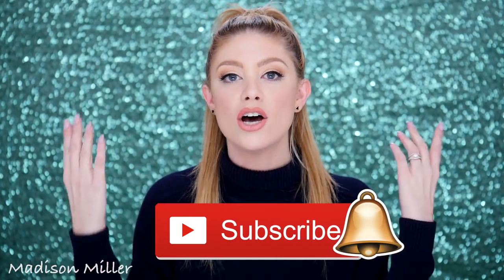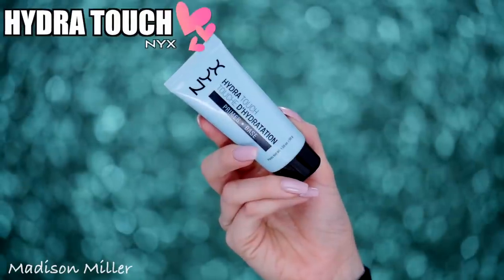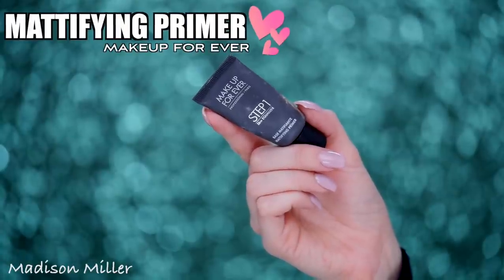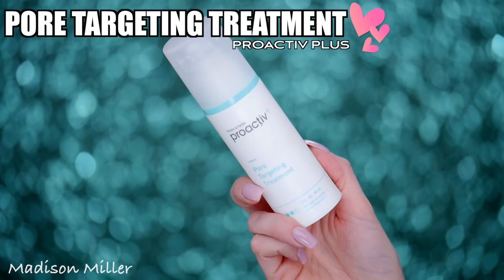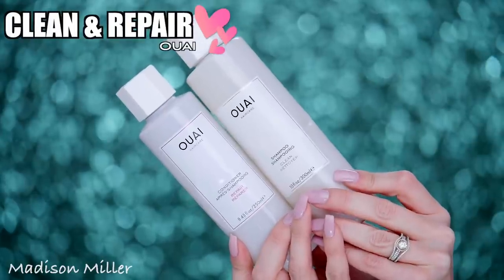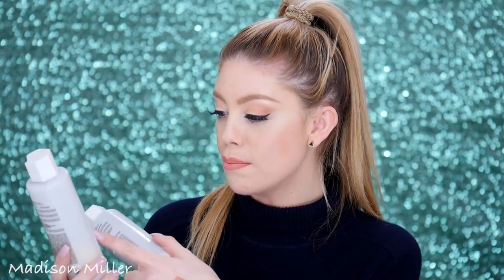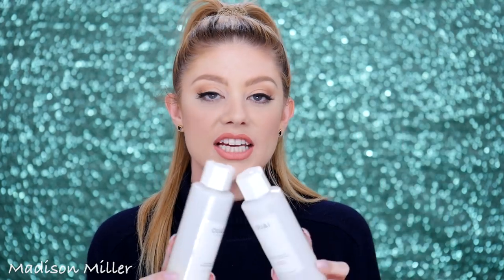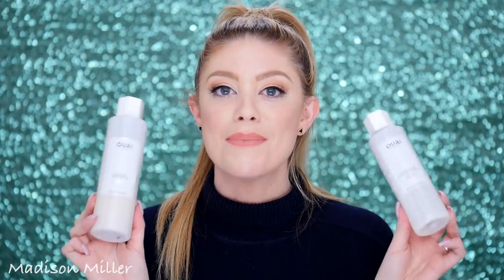FEBRUARY FAVORITES | 2017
I hope you all enjoyed my February favorites 2017. I had lots of makeup favorites this month. I will have all products listed and linked down below for you guys. I always love getting your recommendations. I hope you all enjoyed my February favorites 2017.

UPS Mailbox:
10531 4s Commons DR. #222